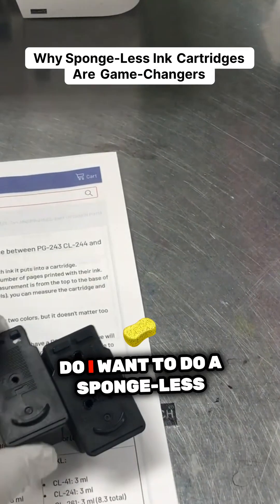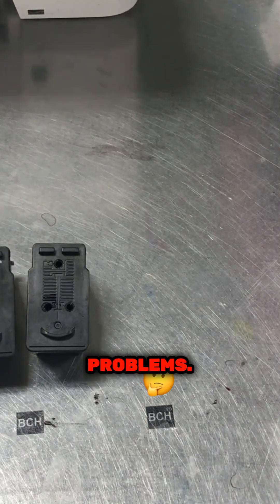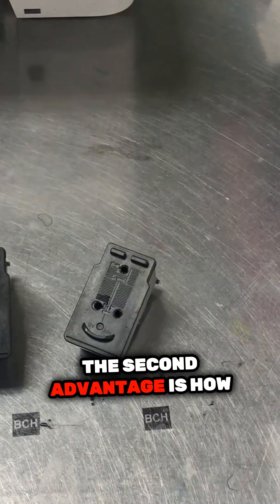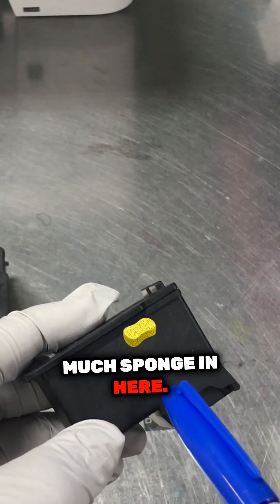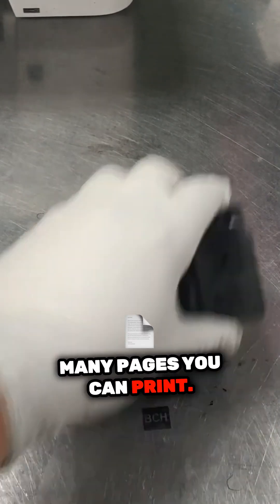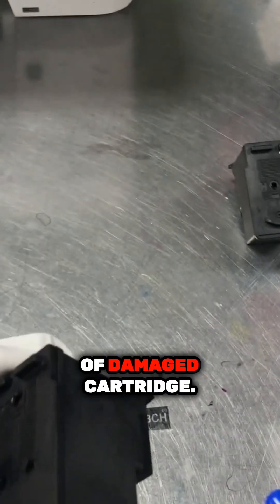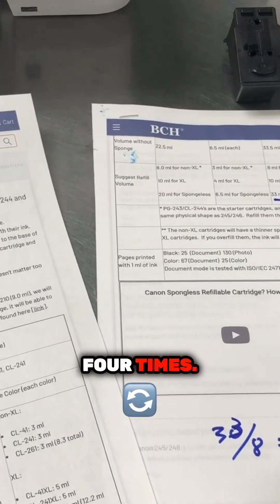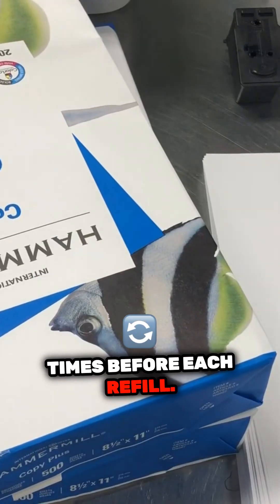Make Your Printer Cartridges Last 3x Longer With This Trick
Discover the revolutionary advantages of sponge-less ink cartridges that could change the way you print forever. With the ability to see exactly how much ink you have and significantly increase your printing capacity, this game-changing method makes guessing a thing of the past. Go beyond traditional refilling methods that limit your ink supply and often lead to cartridge damage. Embrace the freedom of printing more pages with less hassle by learning about the spongeless design that offers up to four times the capacity. This innovation not only saves you time and money but also enhances the overall efficiency of your printing experience.